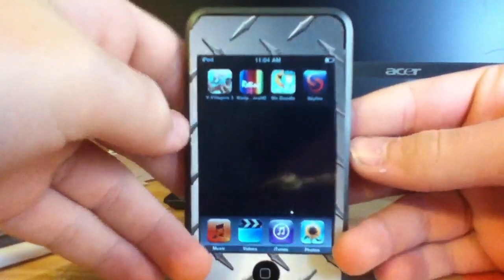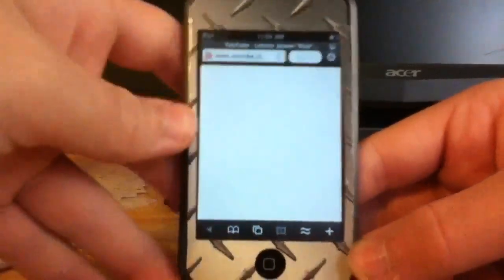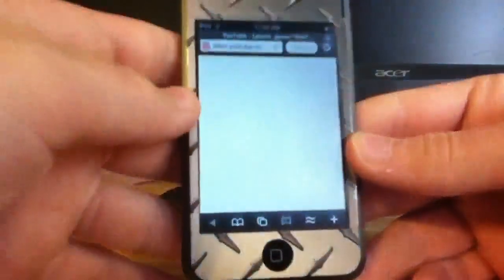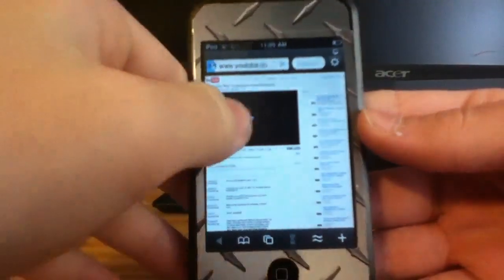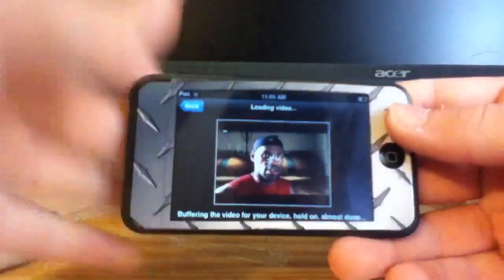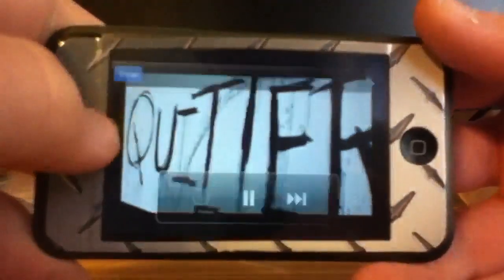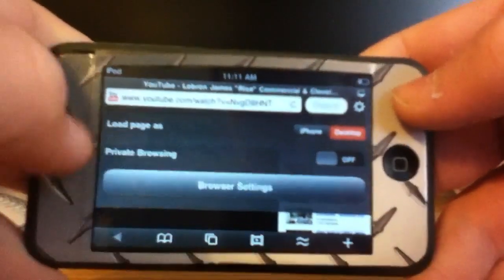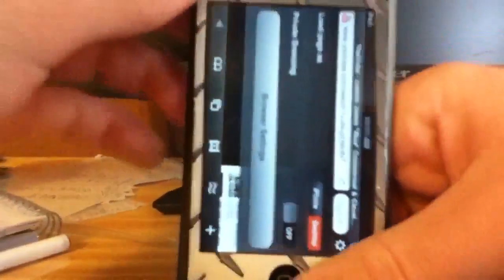iPhone App Review: Skyfire Web Browser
The first web browser that supports flash